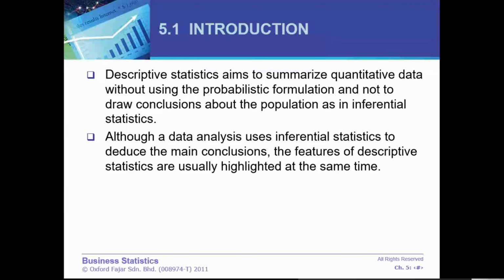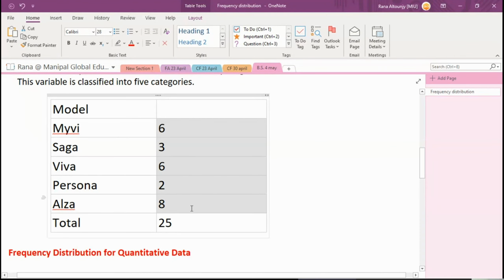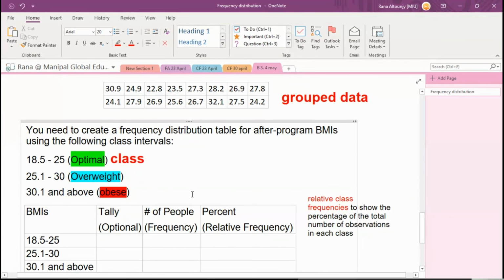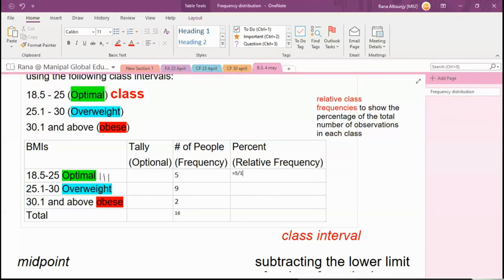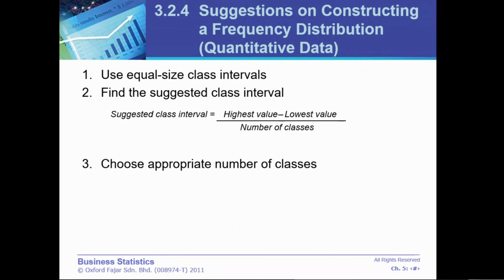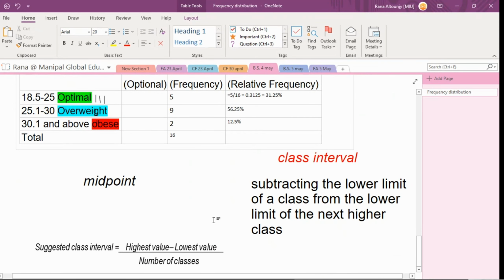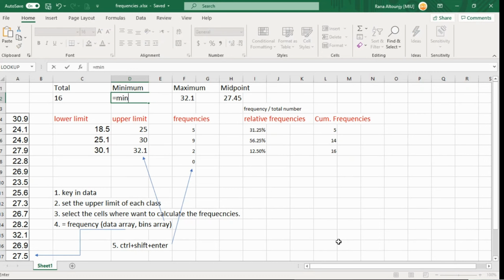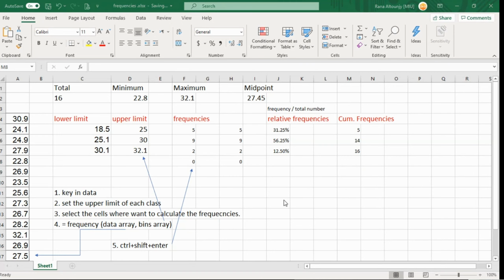04. Statistical Data Representation + Descriptive statistics